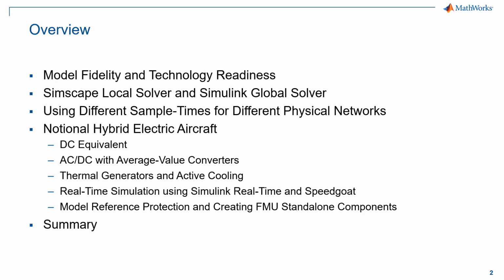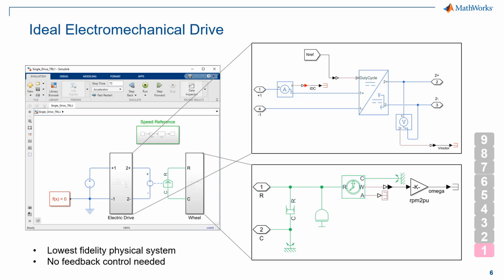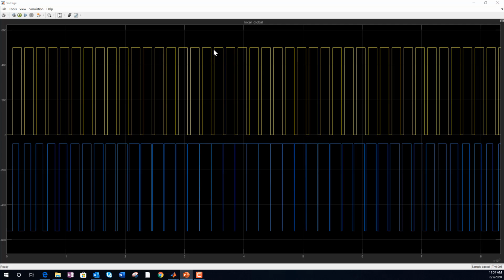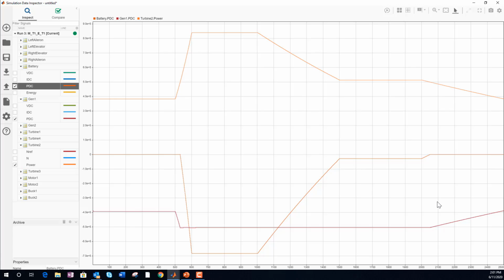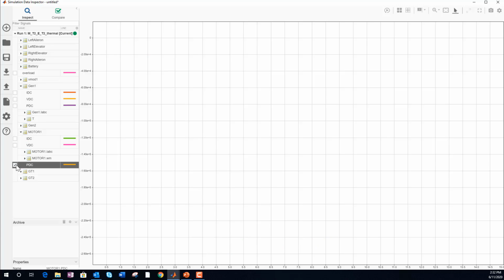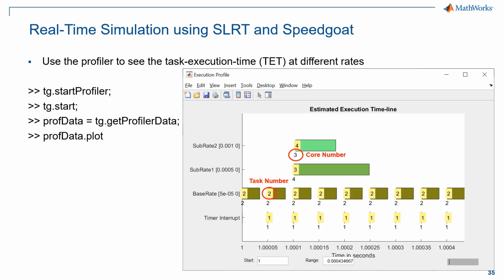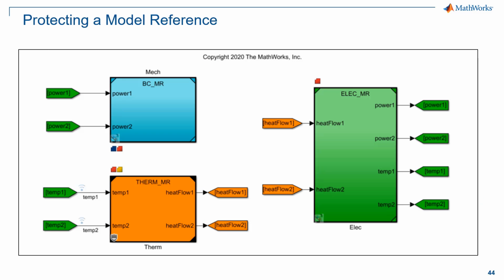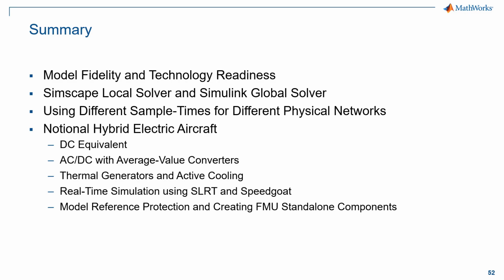Electric Aircraft Modeling and Simulation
Learn how to model electric aircraft architectures with varying levels of model fidelity to achieve certain engineering objectives. Through a worked example of a notional hybrid-electric aircraft power system, this video will step you through considerations for aligning model fidelity with engineering tasks and provide guidance on modeling constructs for both desktop and real-time simulation. Multidomain physical modeling will be explored by considering thermal response and active cooling of the electrical generators. Finally, model sharing that protects intellectual property will be discussed through both model reference protection and the generation of standalone FMU components.